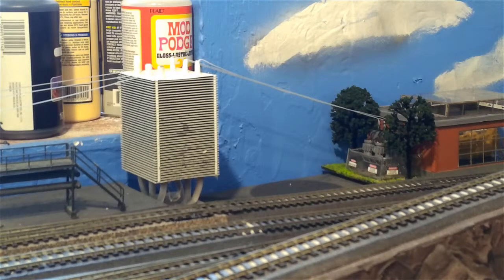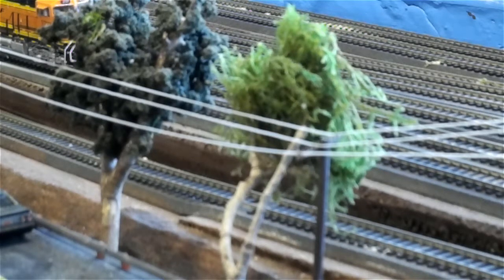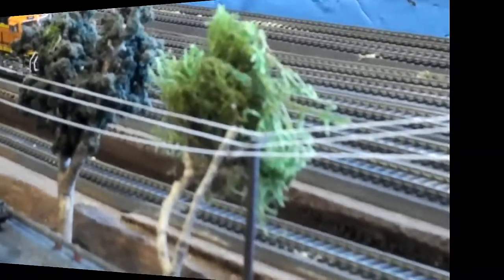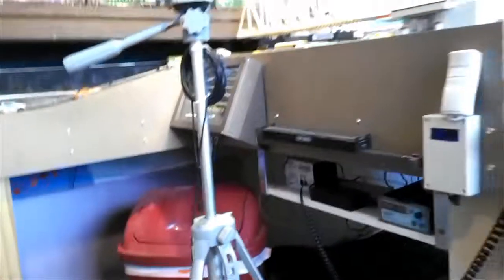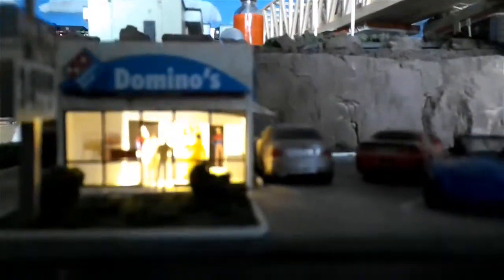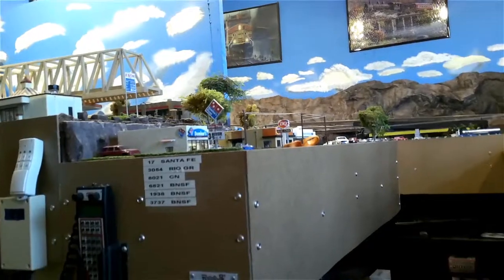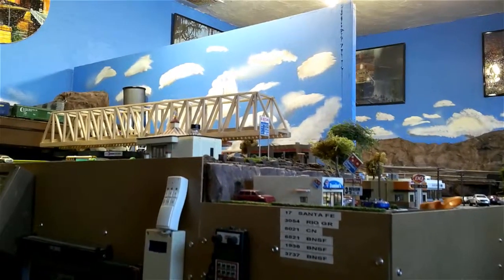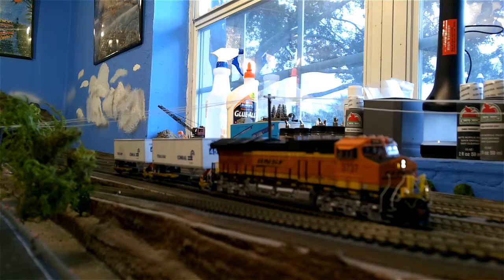mc21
I started stringing power lines on the layout, planted a few trees and Domino's and Dairy Queen finally paid their light bill so now they have their lights on.